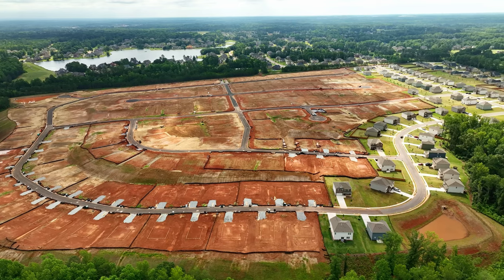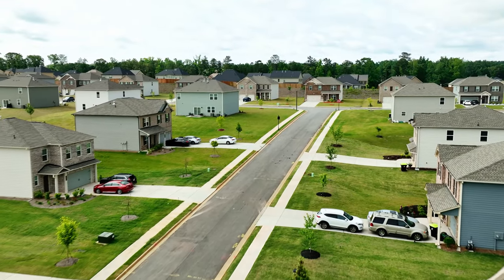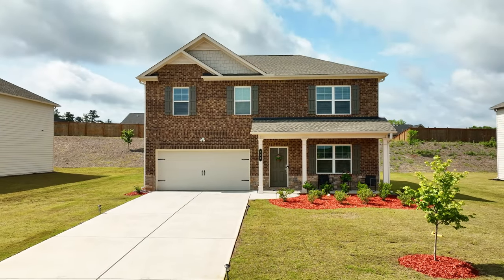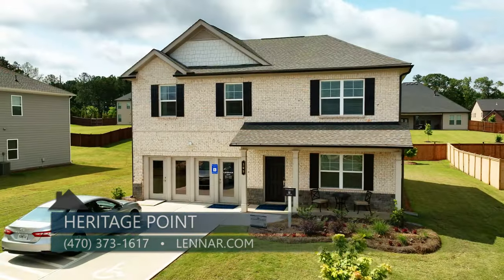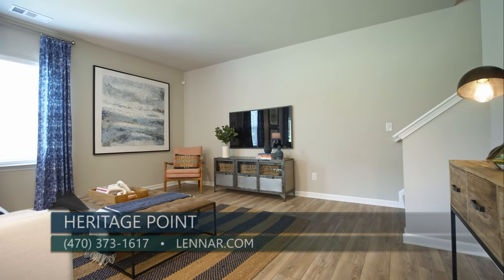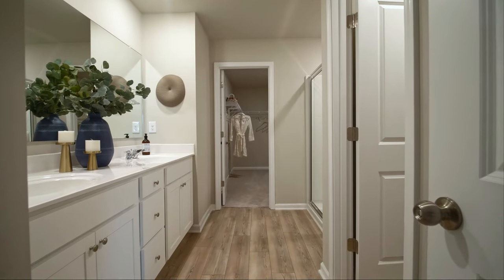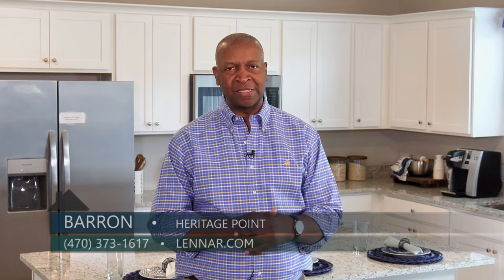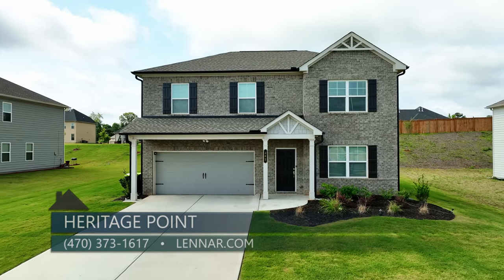Heritage Point - LENNAR 2323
Heritage Point - LENNAR
Hampton

Now Selling!
Welcome to Heritage Point, one of Lennar’s newest communities featuring our popular American Dream Series plans. These plans are designed with the modern homeowner in mind with the options of 4 to 5 bedrooms and ranging from 2,180 to 3,000+ Sq. Ft.

This community is conveniently located with easy access to I-75 and GA-41/US-19 so you can easily go wherever you desire. A variety of entertainment opportunities are located nearby including two trampoline parks, a live theatre, and movie theaters.